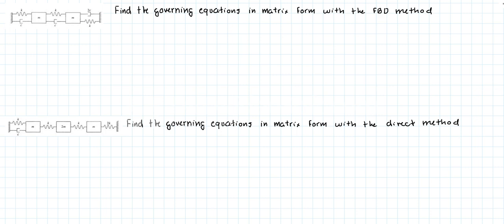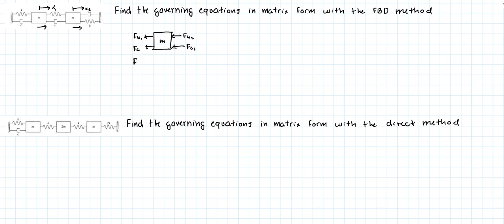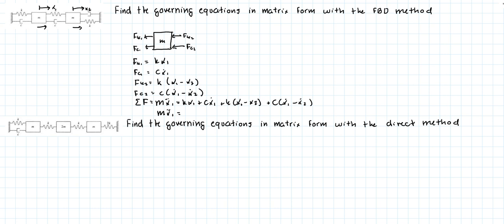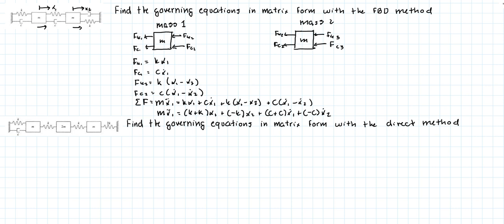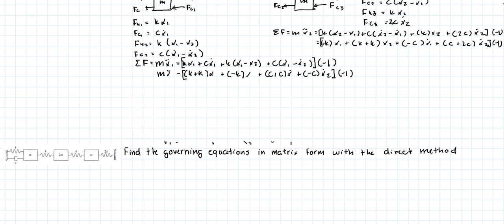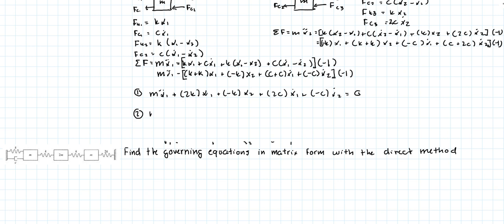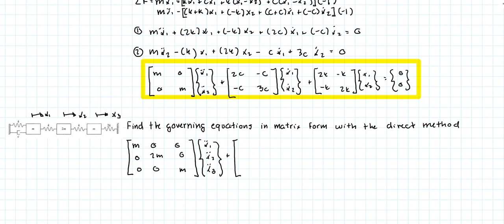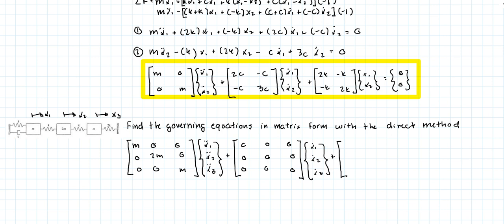Governing Equations Multiple DOF Example 1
In this video we find the governing differential equations of motion for 2 systems with multiple degrees of freedom. We find the first one using the long method involving free body diagrams and we do the second one quickly by writing the matrix form of the equations directly.